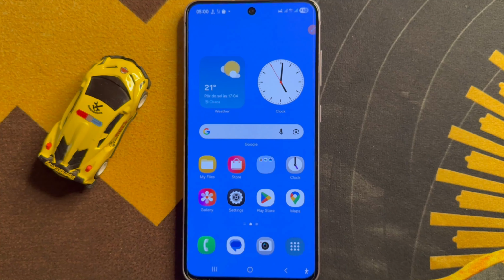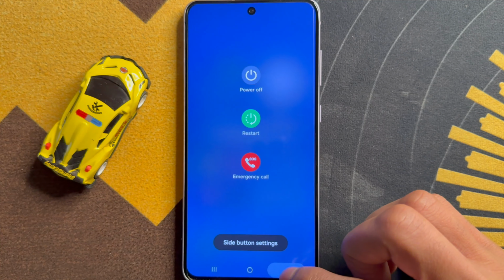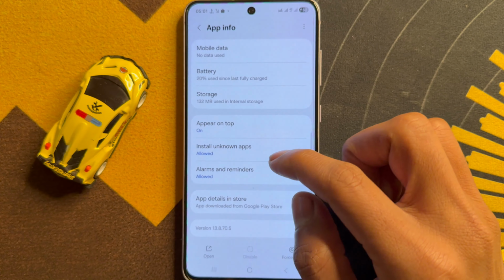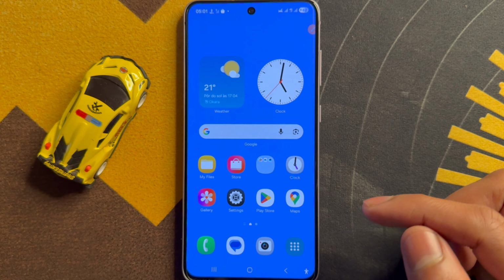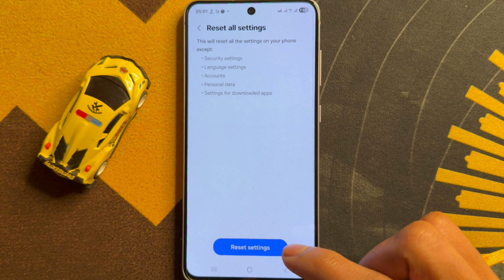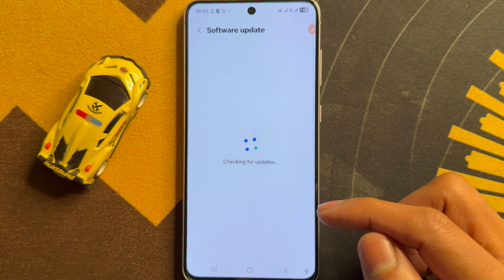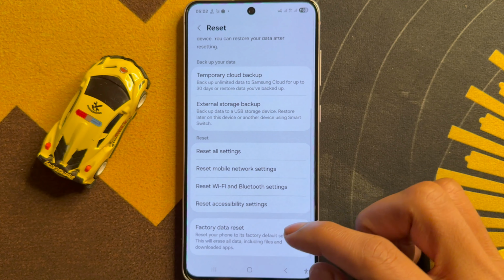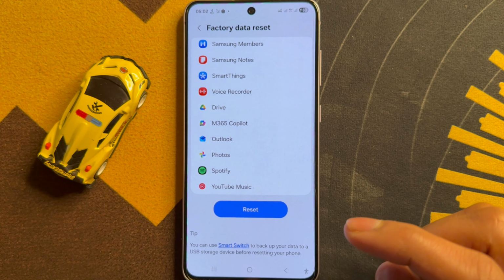How to Fix High System Storage on Samsung Galaxy S26 | Free Up Space Fast (Easy Fixes)